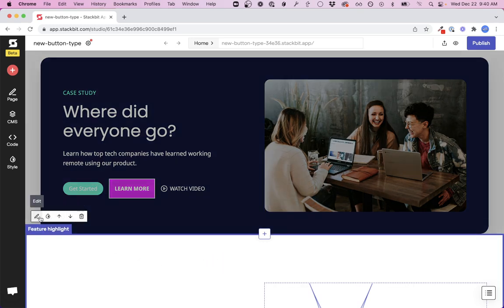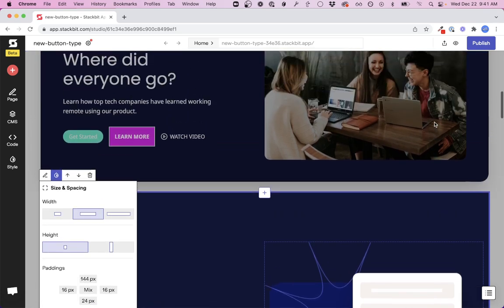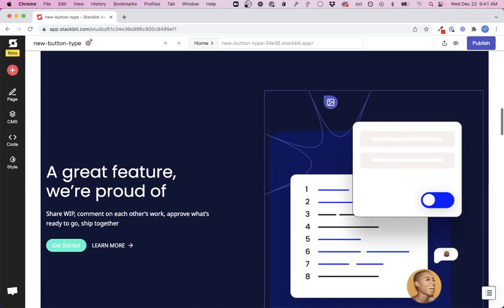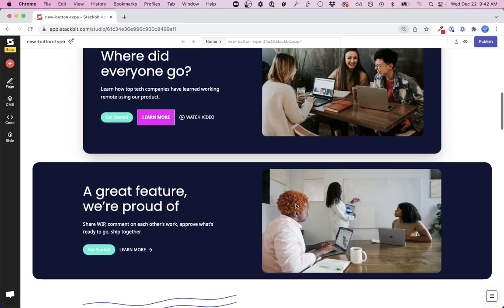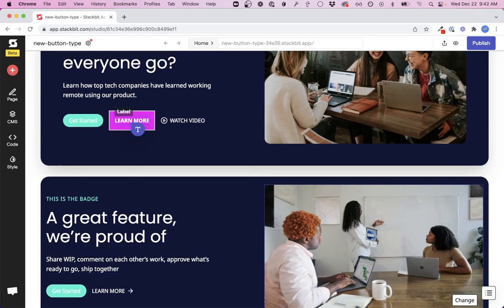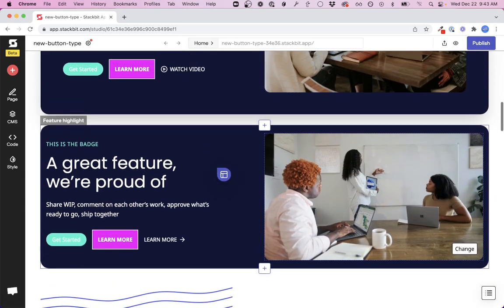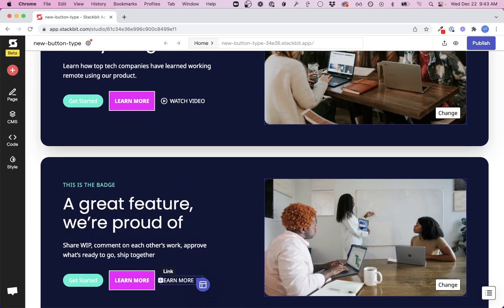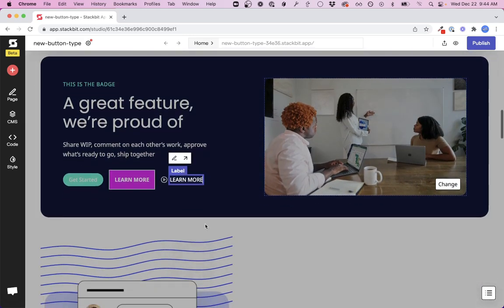How To Use Stackbit's Component In The Visual Site Builder